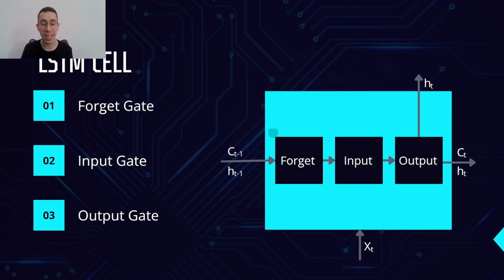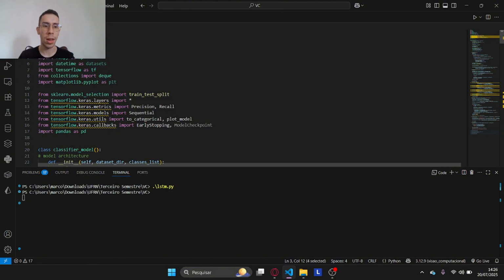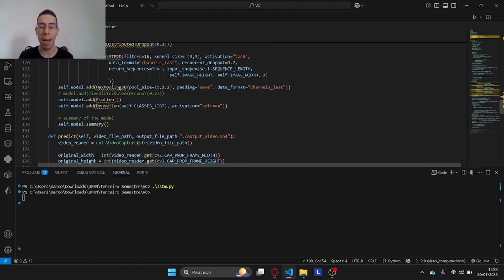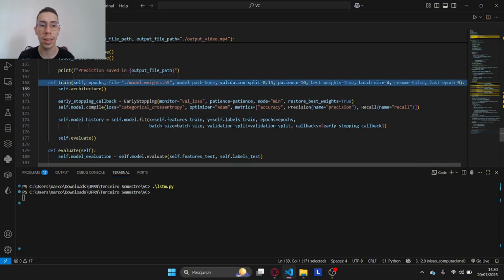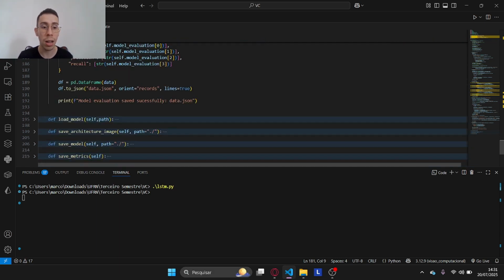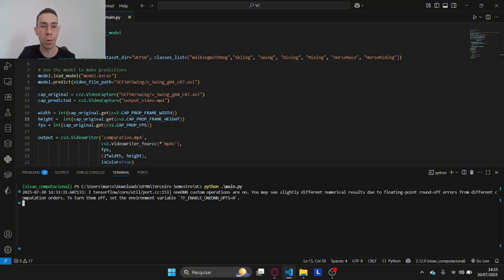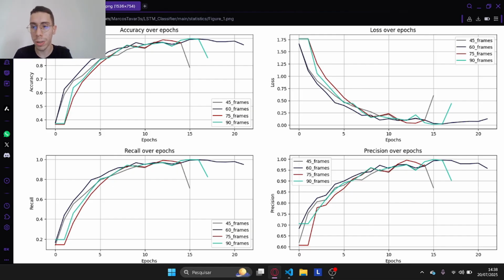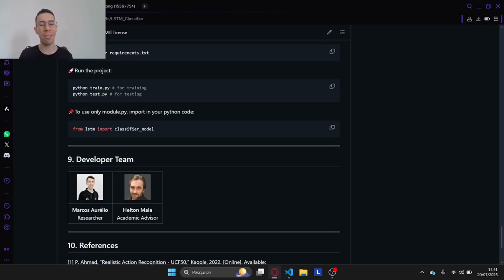Classificação de Movimentos Humanos em Séries Temporais Usando LSTM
Autor: Marcos Aurélio